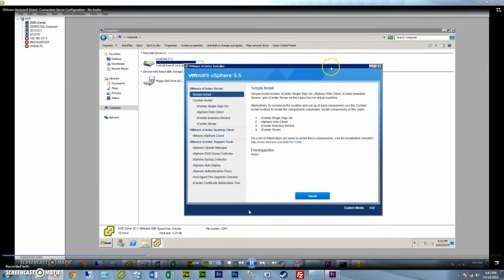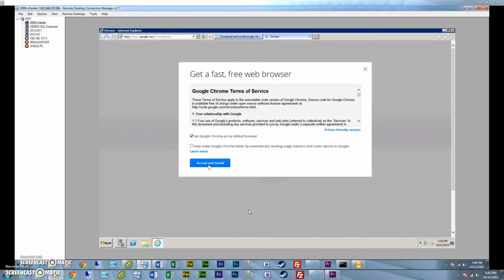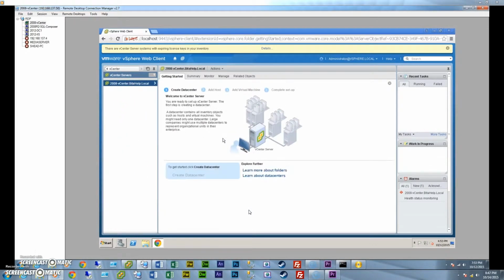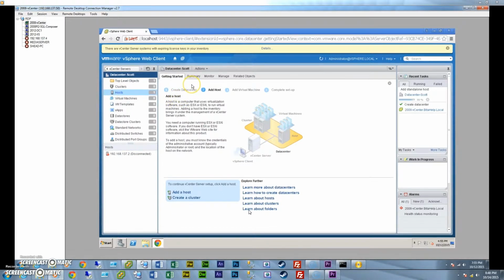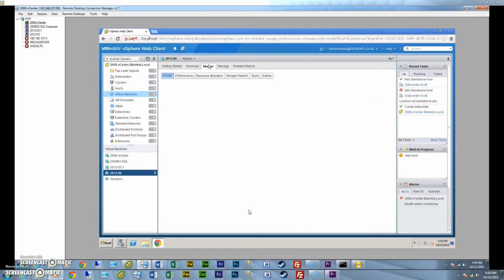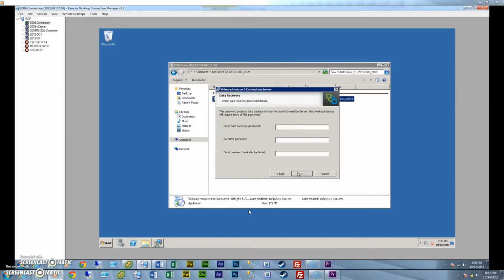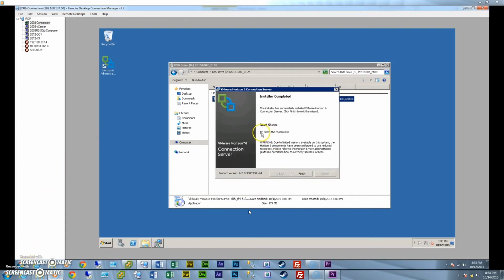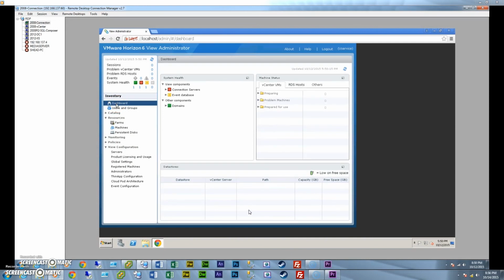VMware Horizon 6 - Part 2 -With Narration